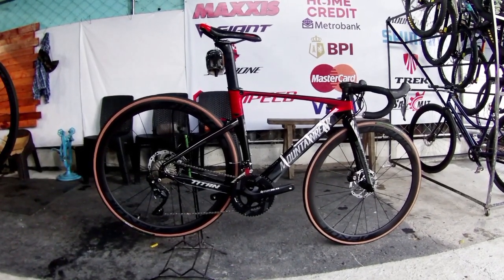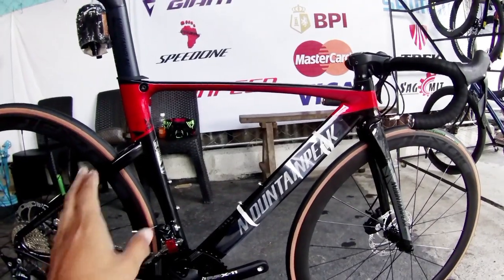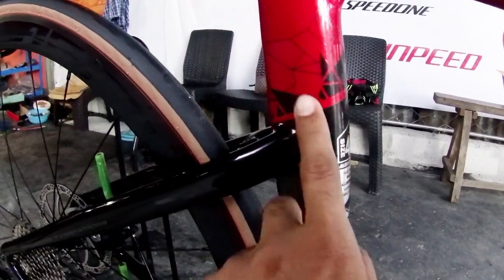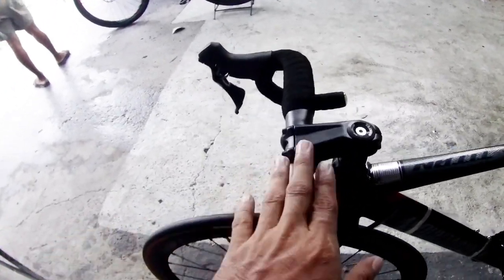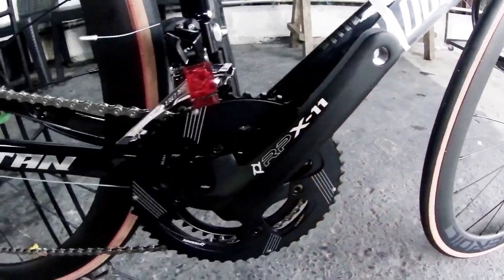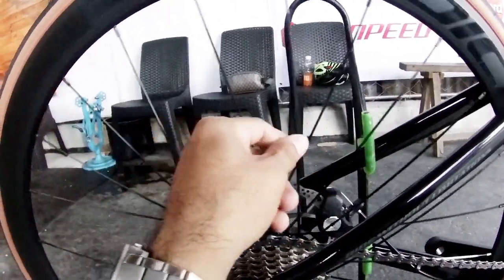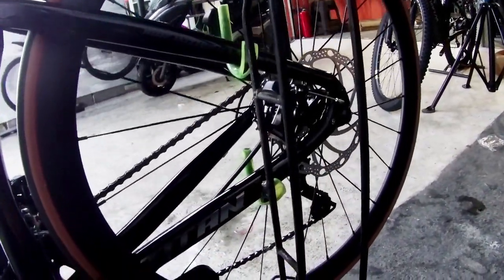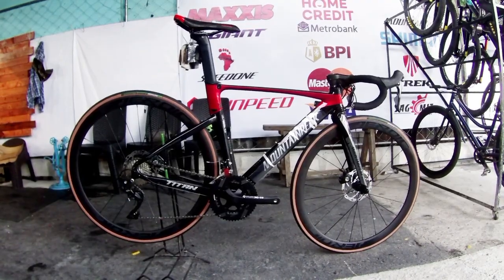MOUNTAINPEAK TITAN|AERO TYP FRAME SET|ROADBIKE